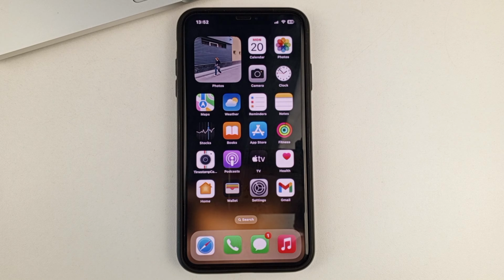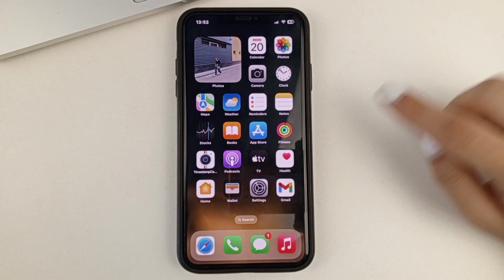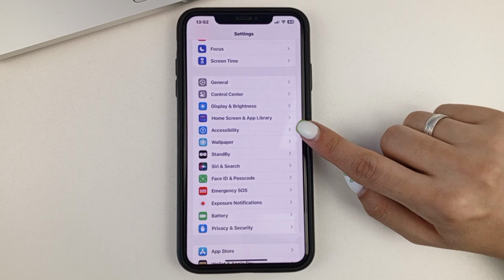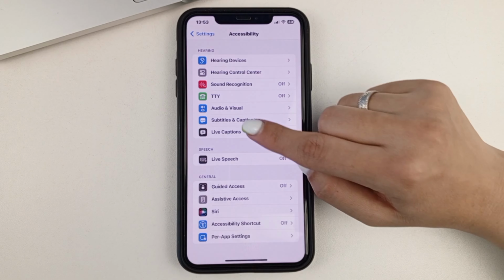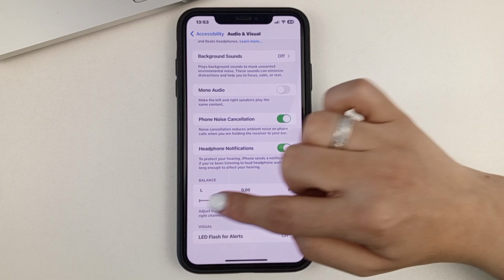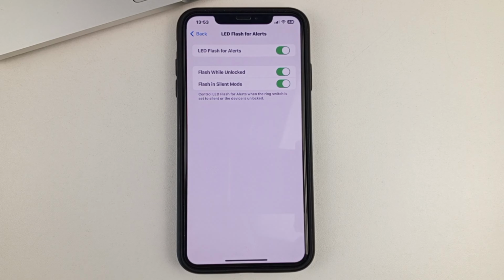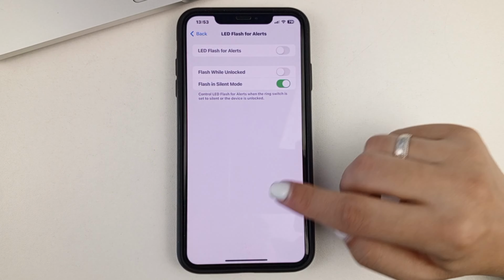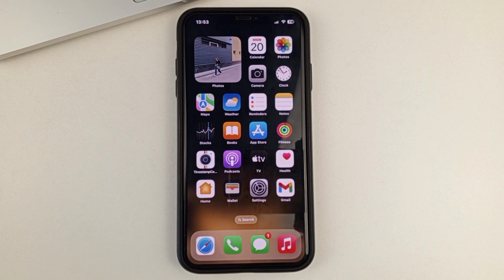How To Turn Off Flashlight Notifications On iPhone - Full Guide